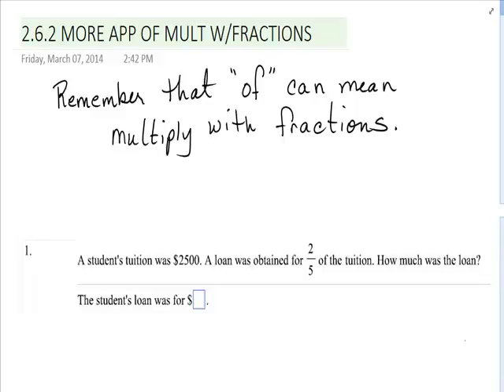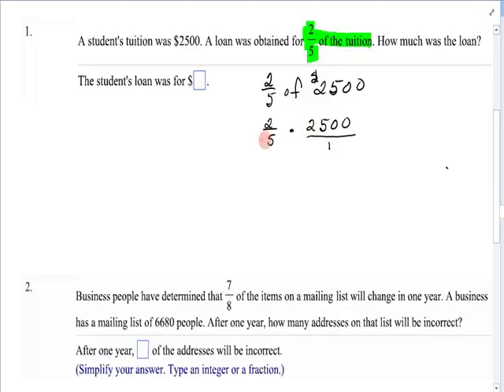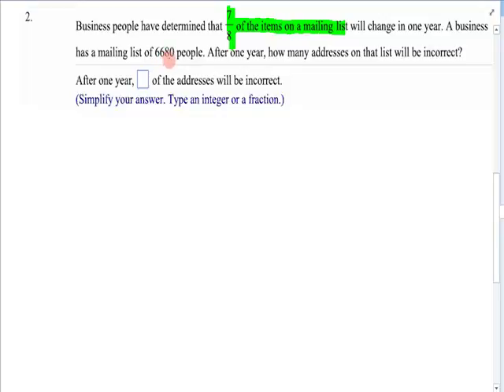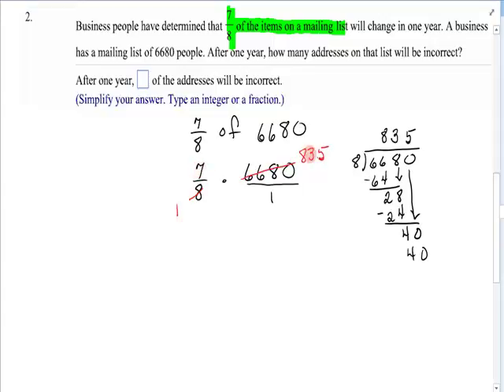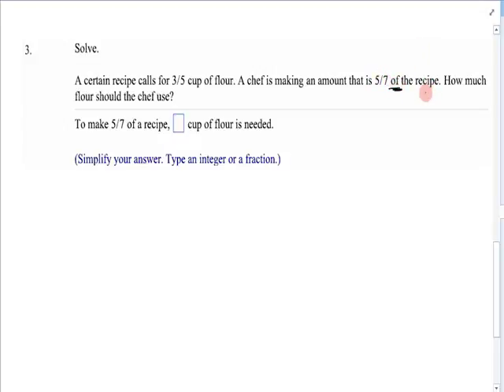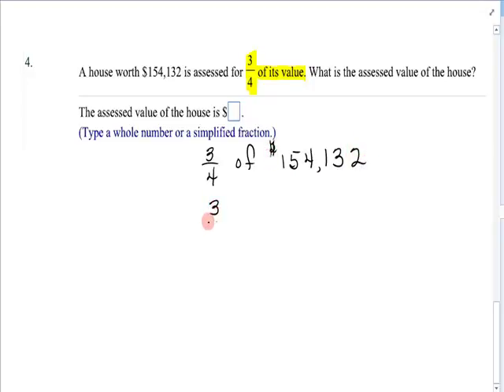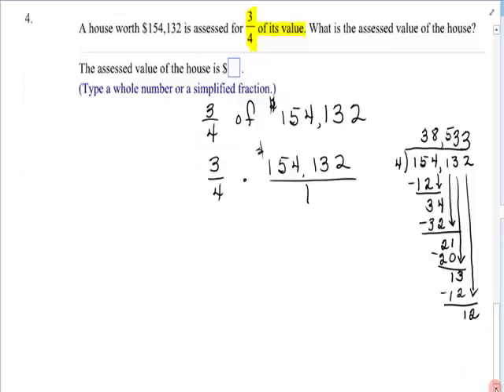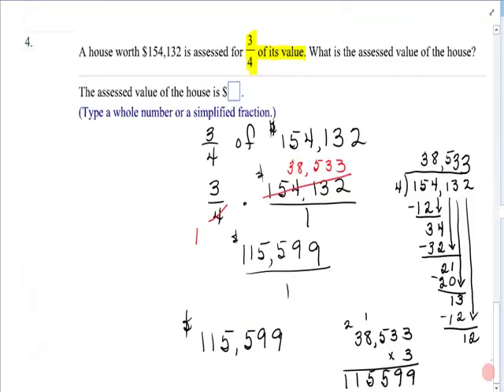MAU2 2 6 2